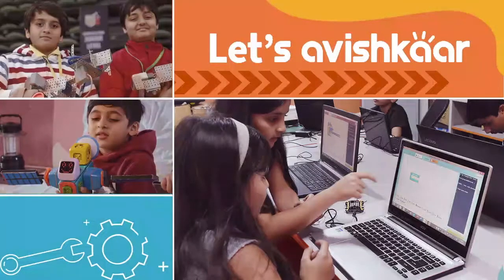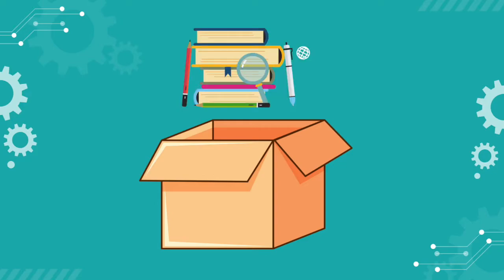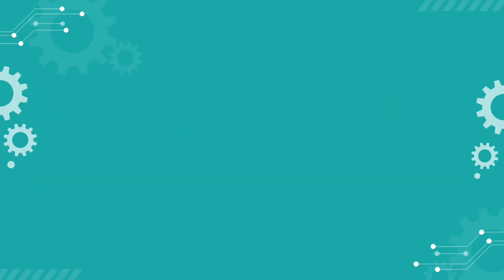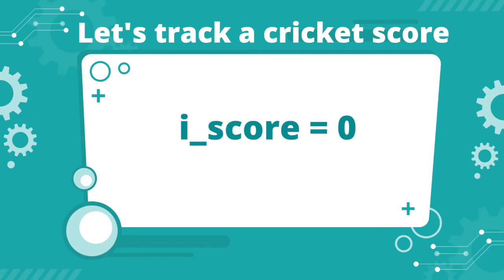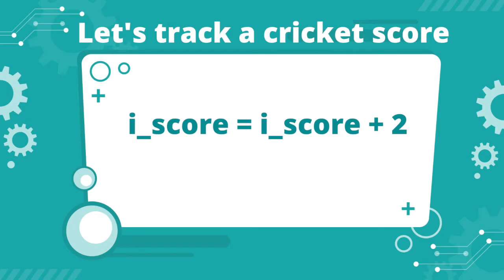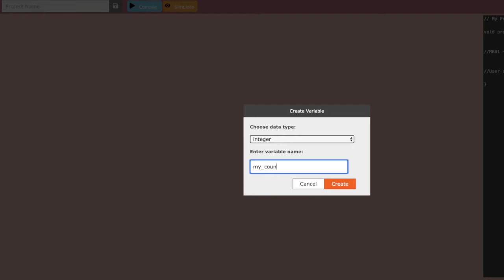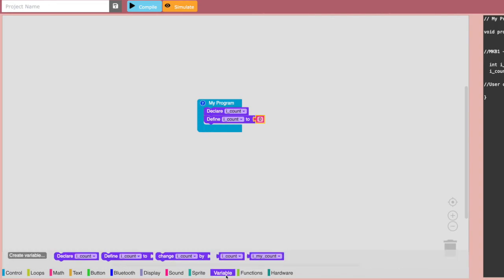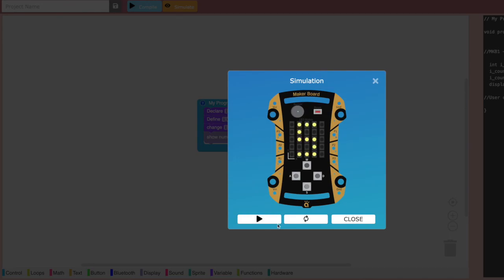Programming 101 | What are variables in coding | Coding Basics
While taking a class ever wondered what are variable in coding ? Well, worry not. We are here to tell you all about coding basics.
The video introduces the concept of variables in a program. Avishkaar Maker Studio allows us to create and use variables in programs.

You can also take part in competitions and win amazing prizes. To know more